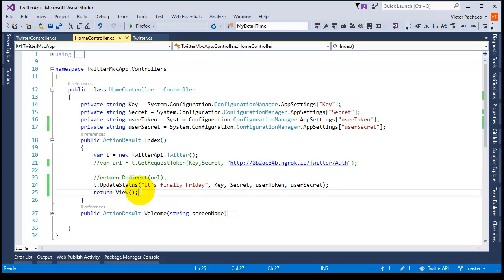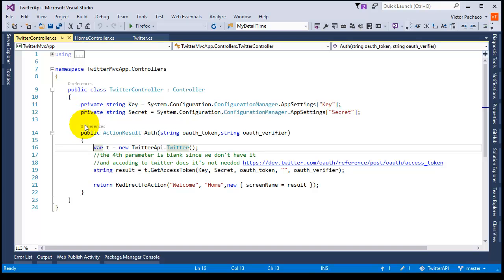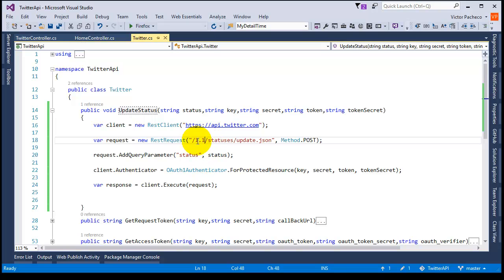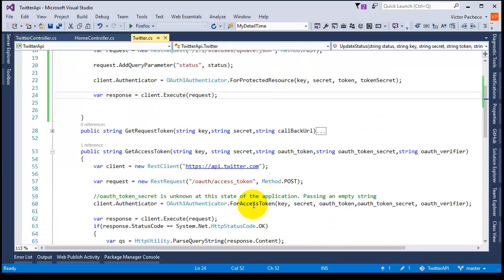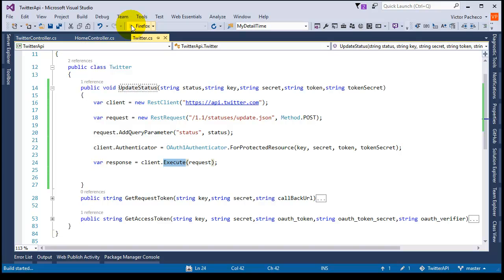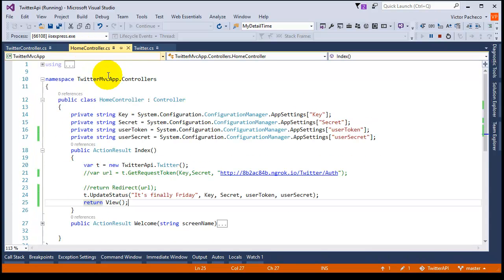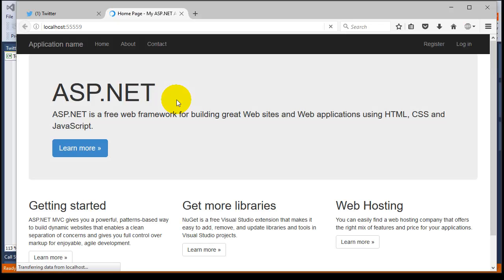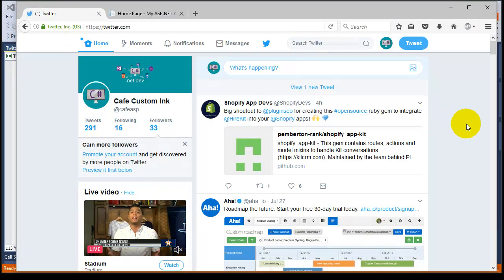Twitter REST API | Update Status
Update your twitter status